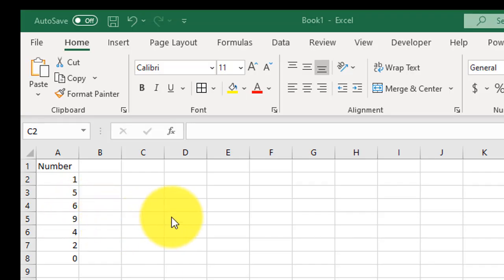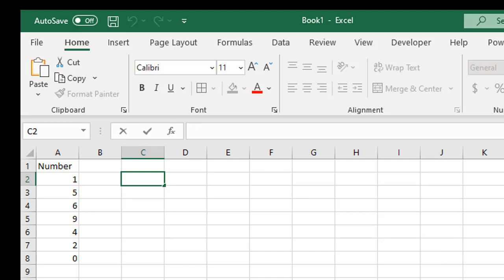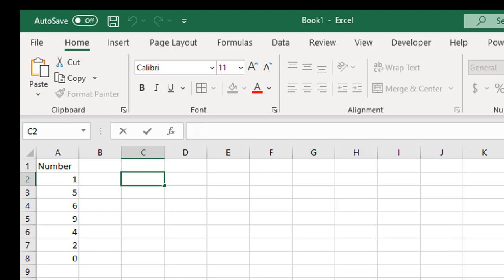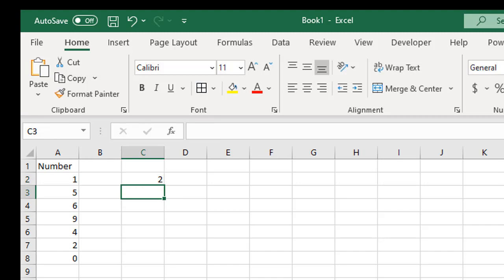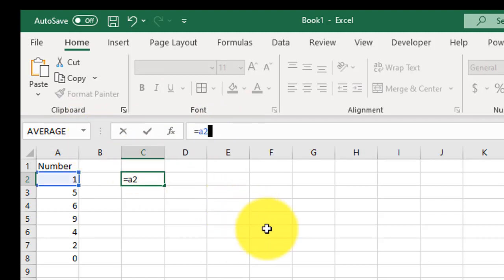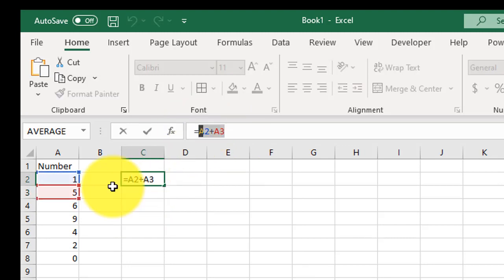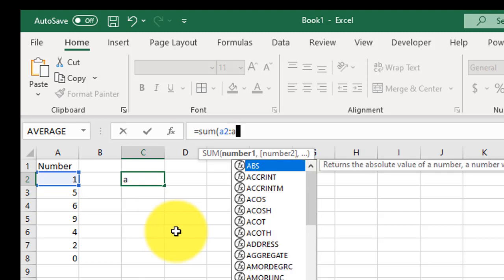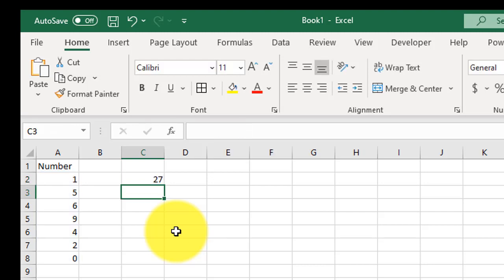How do I add in Excel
Sometime you just need to add some numbers together.